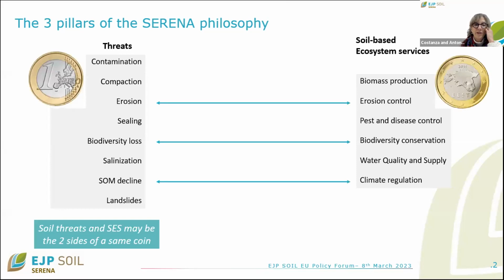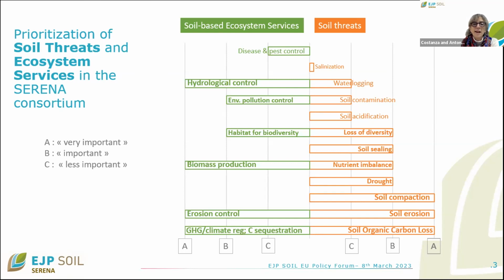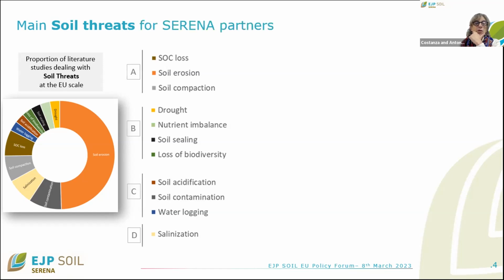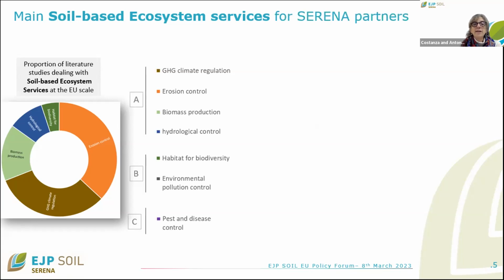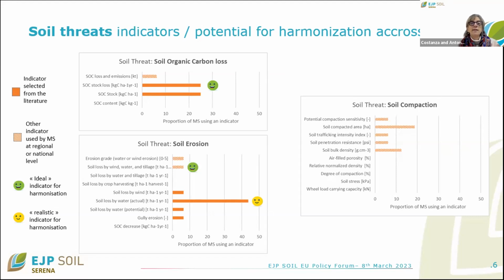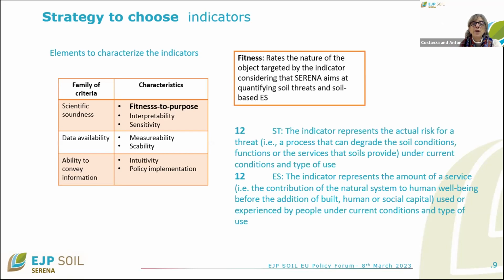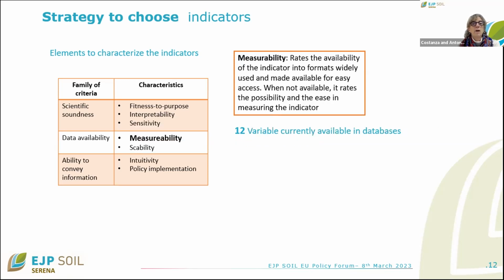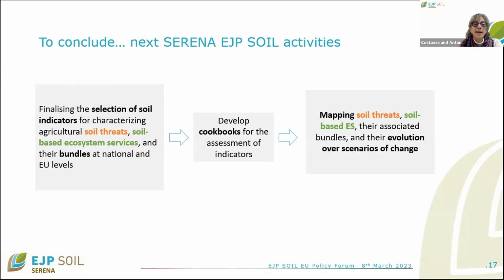Prioritizing, characterizing and selecting soil health indicators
Presentations from the EJP SOIL 2nd EU Forum held on 8th March 2023.